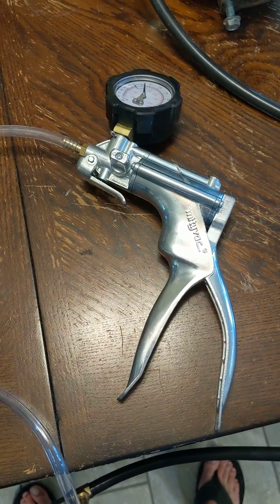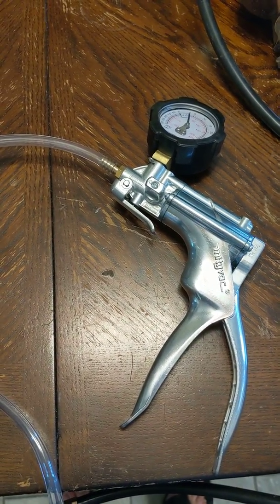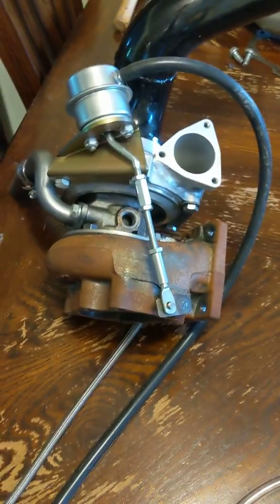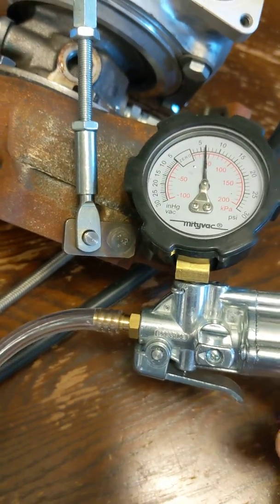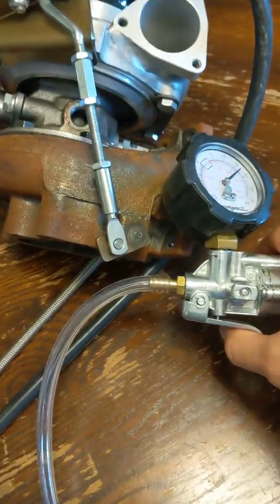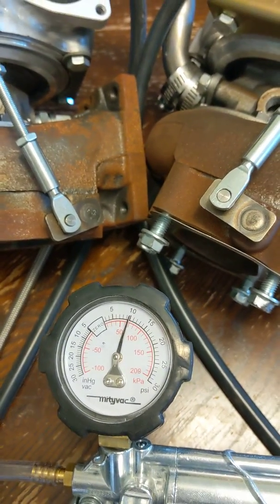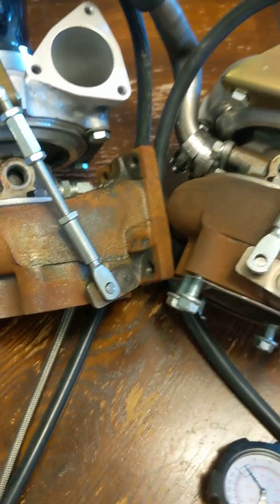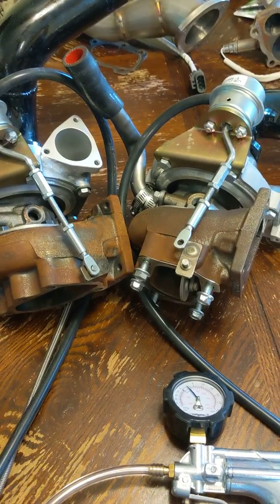300zx wastegate adjustment gtx 2860 gen II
How to sync wastegates on a twin turbo 300zx(GTX 2860's gen II) using a mityvac MV8510.